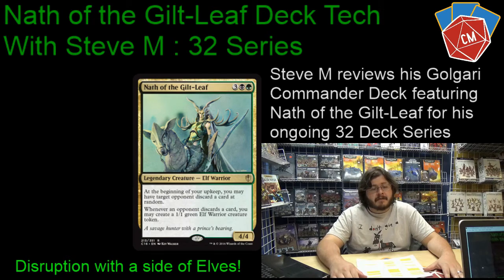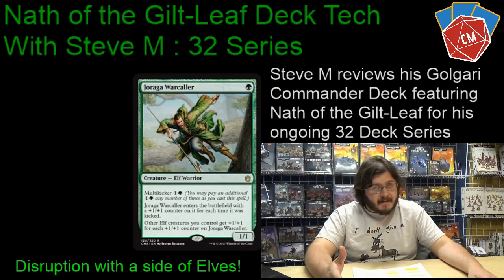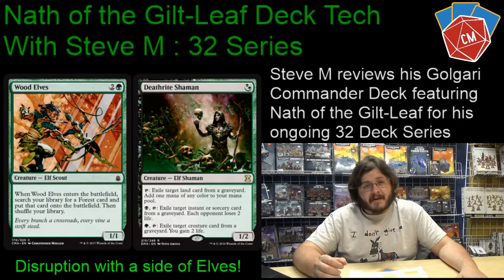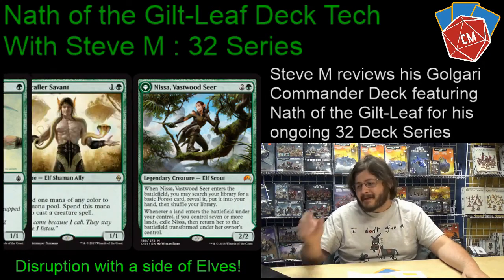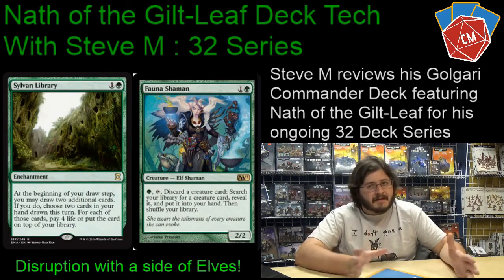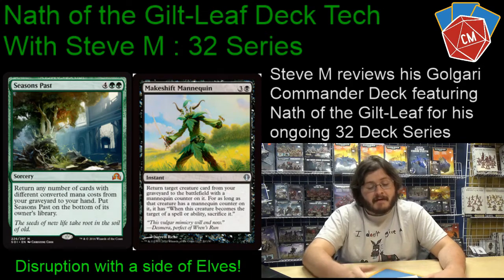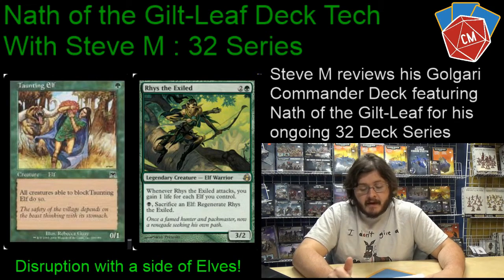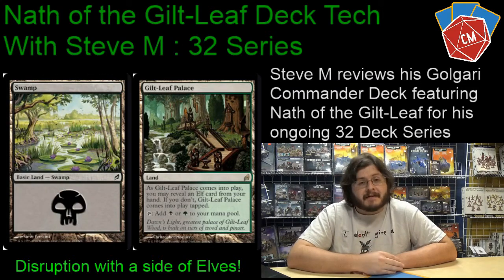32 Nath of the Gilt-Leaf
Steve continues his 32 series with his Golgari Commander deck featuring Nath of the Gilt-Leaf!

We would like to hear back about the content you would like to see on our channel so please let us know!